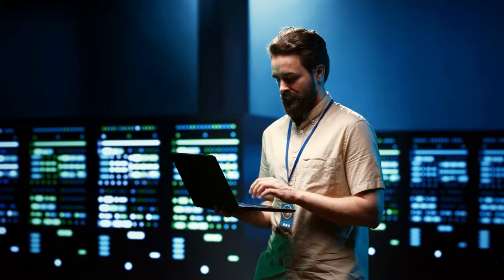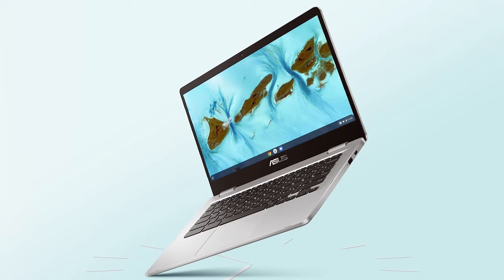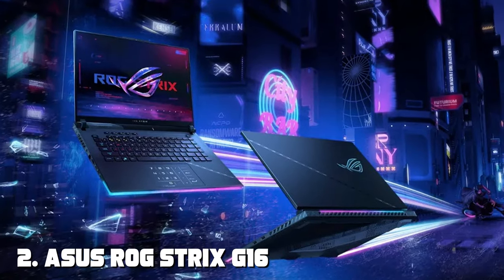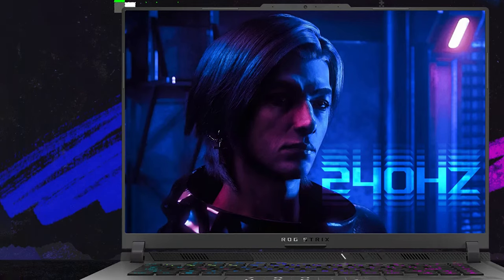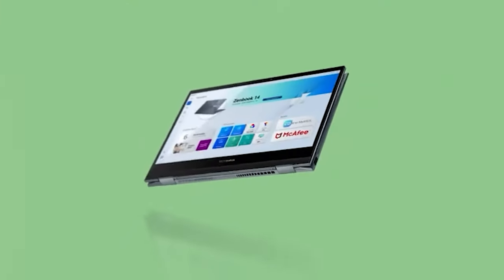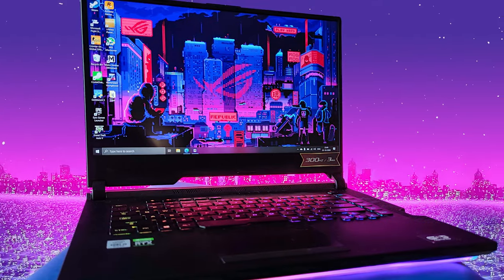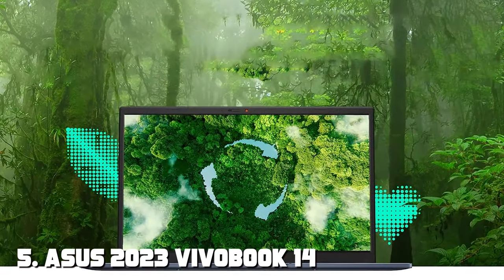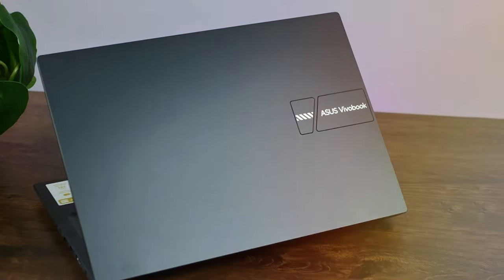Top 5 Best ASUS Laptops in 2024 | Detailed Reviews & Buyer's Guide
Links to the Best ASUS Laptops we listed in today's ASUS Laptop review video:

1 ASUS C424MA-AS48F Chromebook C424,

2 ASUS ROG Strix G16 (2023) Gaming Laptop

3 ASUS0 Vivobook Go 14 L410 Ultra Thin Laptop

4 ASUS ROG Strix G15 (2022) Gaming Laptop

5 ASUS 2023 Vivobook 14 Laptop

What are the Best ASUS Laptops in 2024?

In today's video we reviewed the Top 5 Best ASUS Laptops on the market in 2024. We made this list based on our personal opinion and we ranked them in no particular order, after doing our research based on their prices, quality, durability, brand reputation and many more.

After watching this video you will know which are the best budget, top selling and top rated ASUS Laptop on the market today.

If you choose from this list you can be sure that you buy one of the best ASUS Laptops available today.

# ASUSLaptop Best ASUSLaptop # ASUSLaptopReview